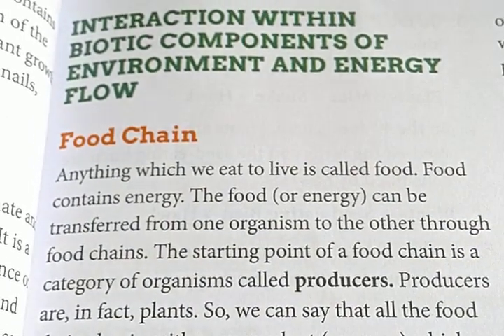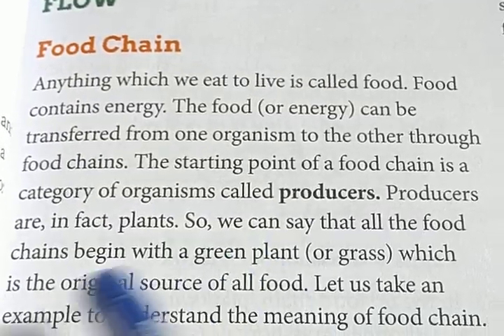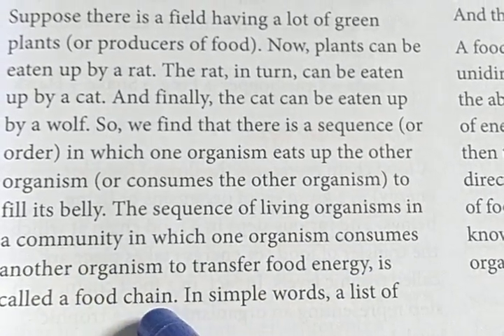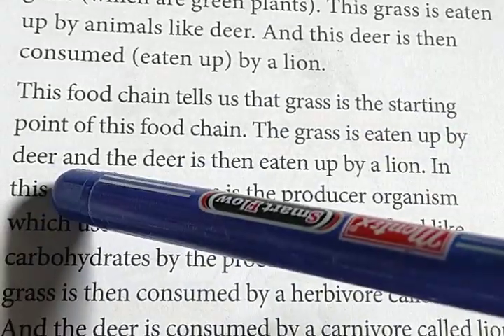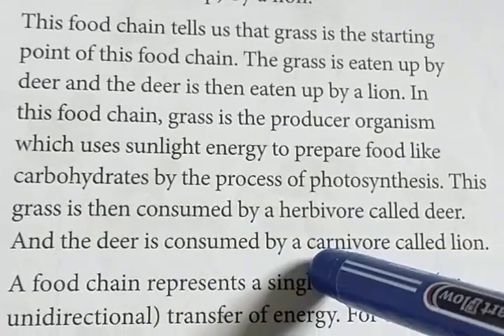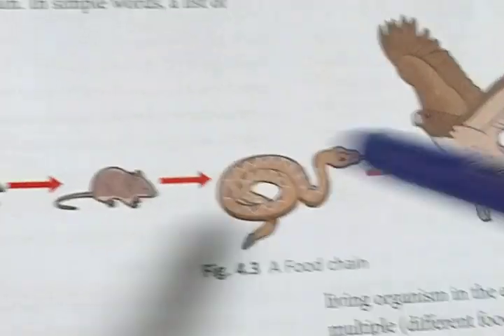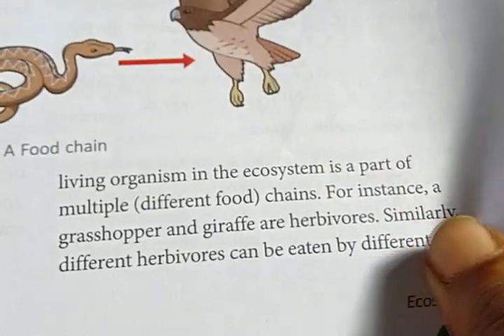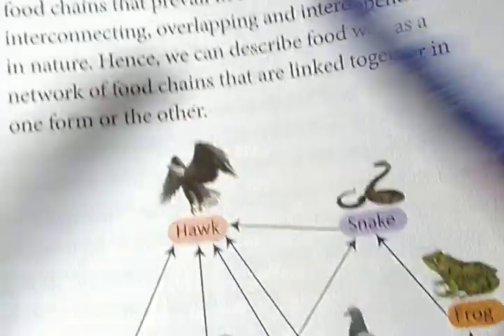Biology 8 (19th class)